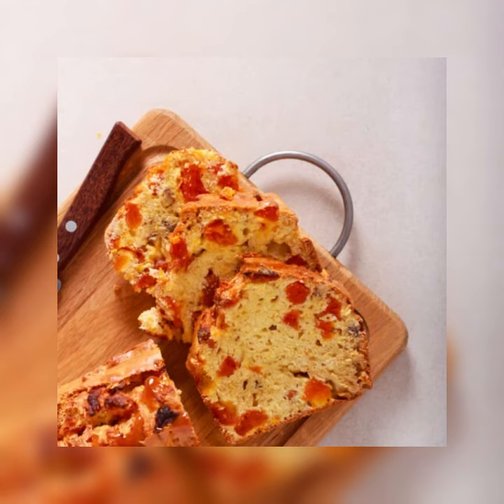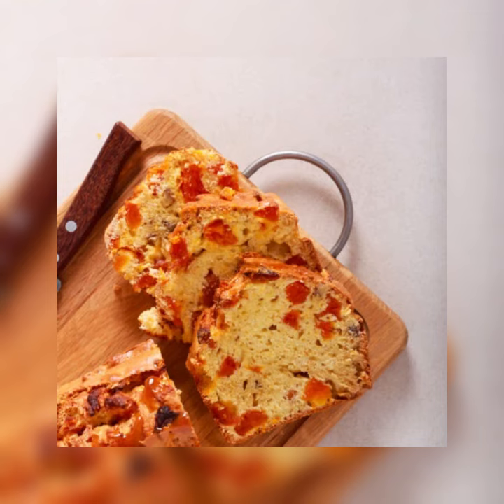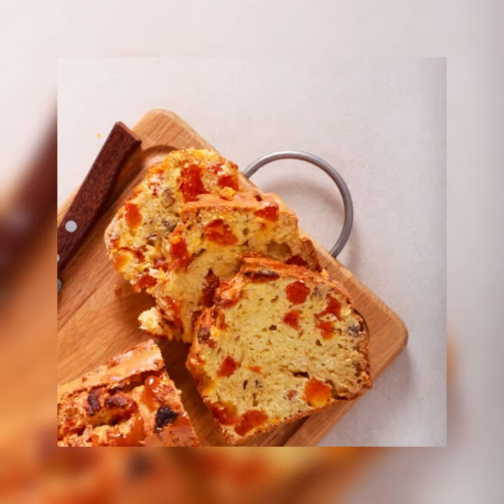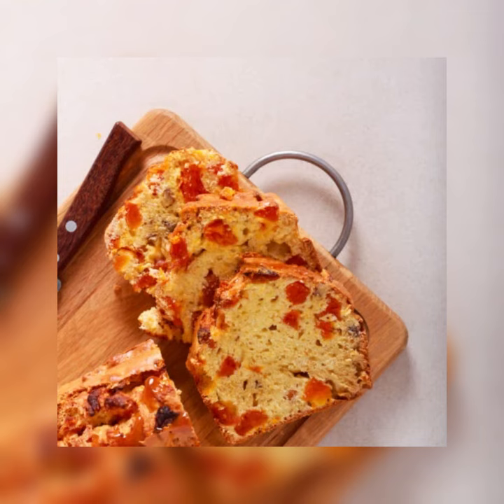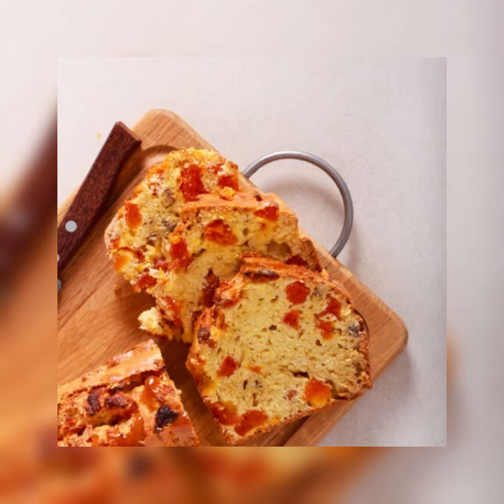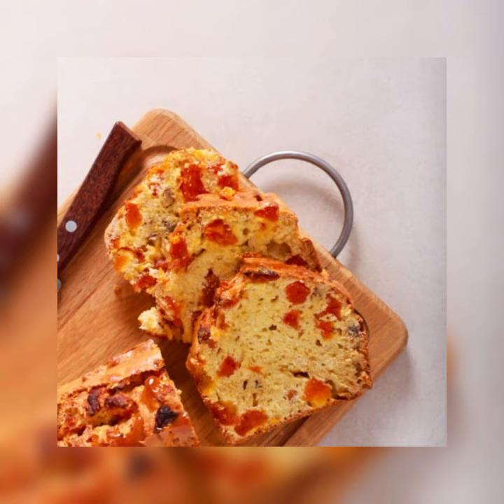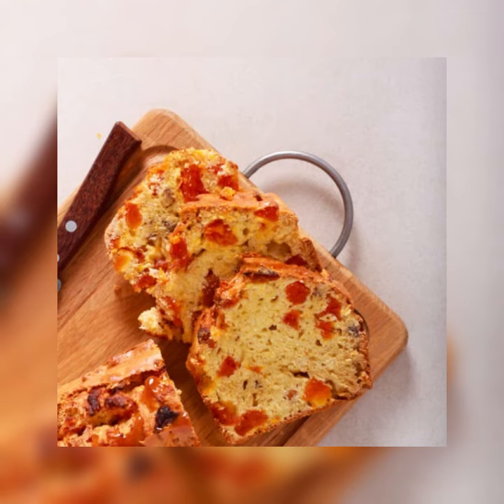Apricot and Dried Cherry Loaf Cake Recipe by Mangia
The butter makes it rich; the cake flour makes it tender. Dried fruits lend not only lovely color but also a tart sweetness and texture. Serve this stylish loaf for breakfast, with a cup of tea in the afternoon, or à la mode for dessert. You can even toast it if you wish. Like our other loaf cakes, this makes a great gift.